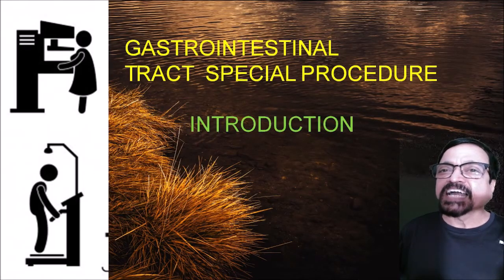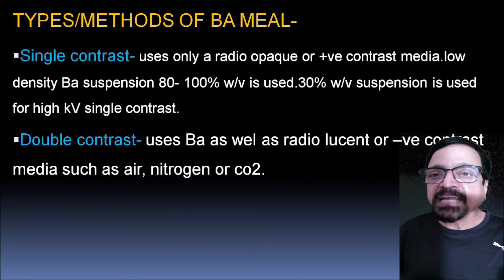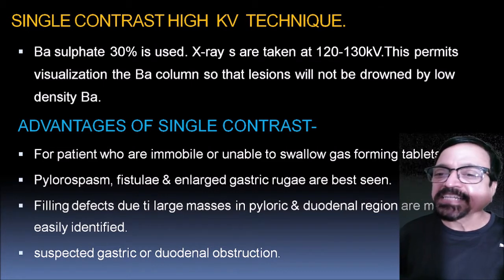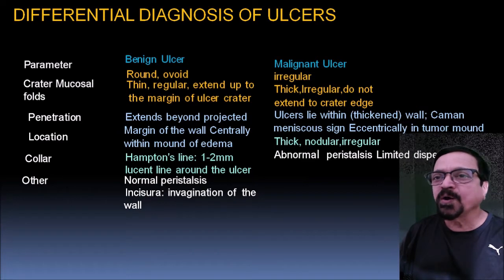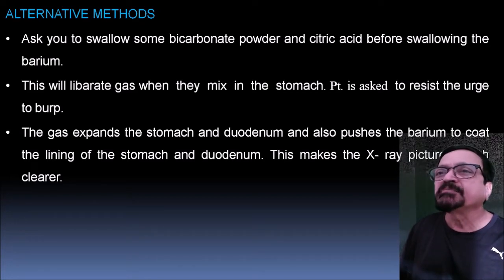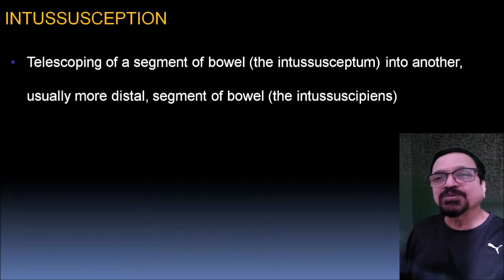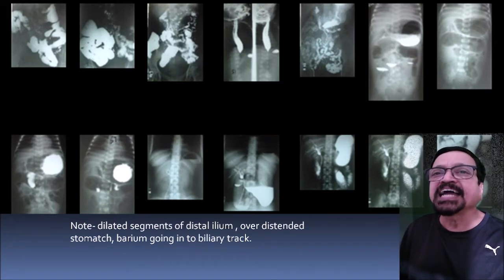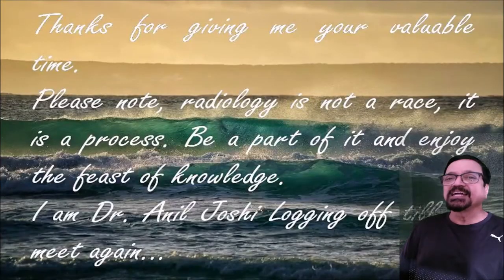TOPIC - BARIUM EXAMINATION OF STOMACH, DUODENUM AND SMALL BOWEL.,LEARN RADIOLOGY WITH DR.ANIL JOSHI.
IT WAS ONCE UPON A TIME,  VERY POPULAR INVESTIGATION FOR ABDOMINAL PATHOLOGIES, HOWEVER AT PRESENT,  IT IS REPLACE BY ENDOSCOPY, C.T., SCAN & M.R.I. IN SPITE OF ALL THESE ,IT HAS RETAINED ITS PLACE  IN LIMITED PATHOLOGIES. THIS SERIES - IN PART ONE EXPLAIN APPLIED ANATOMY AND RADIOGRAPHIC TECHNIQUES & IN OTHER PARTS IT WILL COVER DIFFERENT PATHOLOGIES.